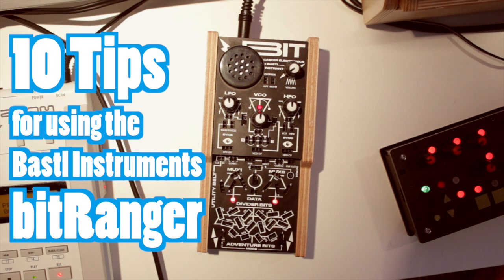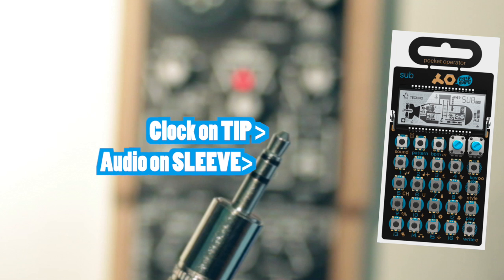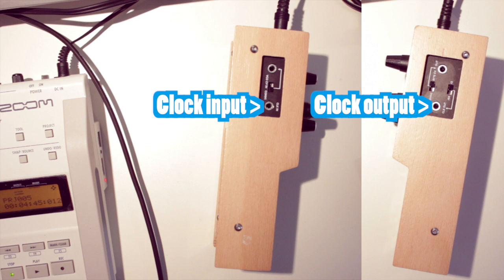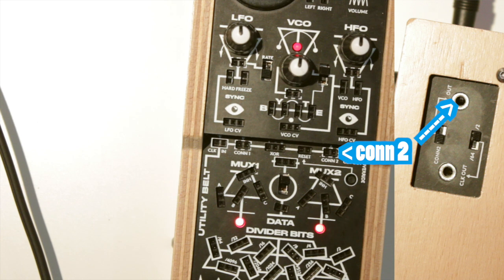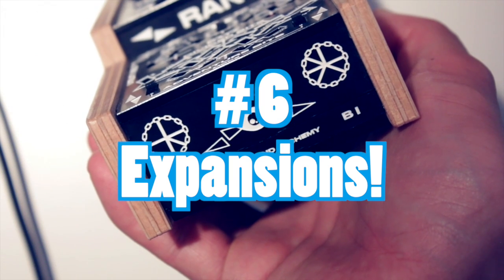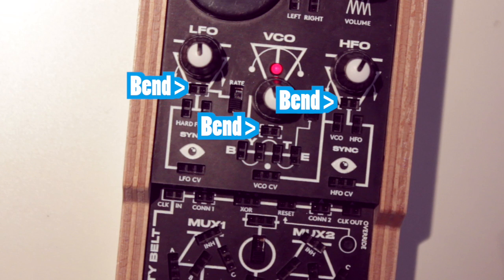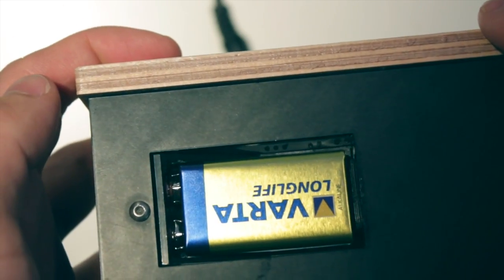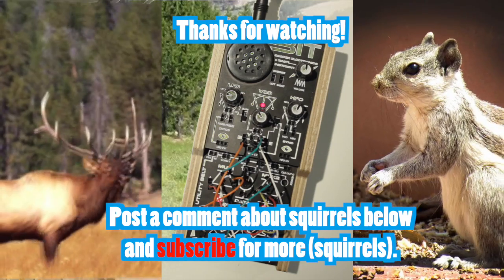10 Bastl BITRANGER Tips & Tricks!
Here are some things you might not know about the Bastl Instruments bitRanger patchable logic synth!

bitRanger Features:
- LFO clock oscillator for rhytmical modulation
- VCO oscillator is synced to the HFO oscillator
- 4 modes of operation selectable by 2 switches
- built in speaker with volume control
- 9V DC center positive power supply input
- 9V battery compartment from the bottom
- up to 20mA power draw on headphones, up to 60mA with speaker (minimum 20 hours on battery)
- expansion connector
- package includes 3 photo resistors – make your oscillators respond to light by plugging these into the Bend socket

If you've read this far, post a comment with the word "squirrelz" in it :D